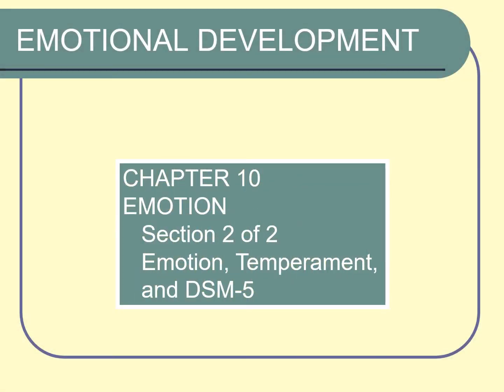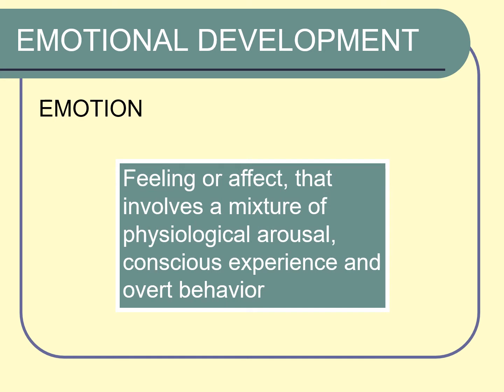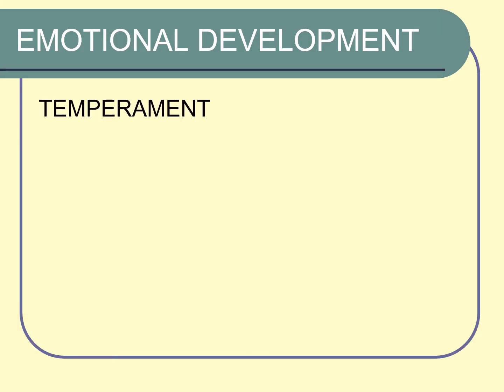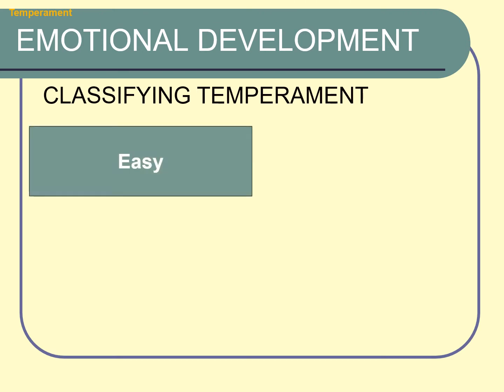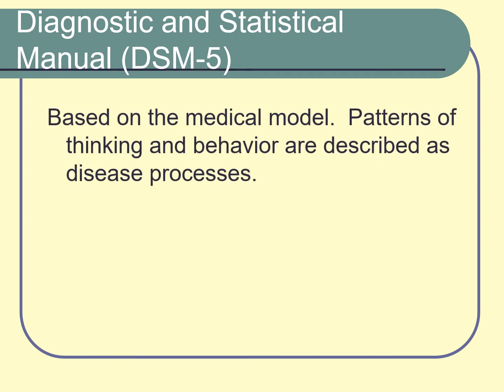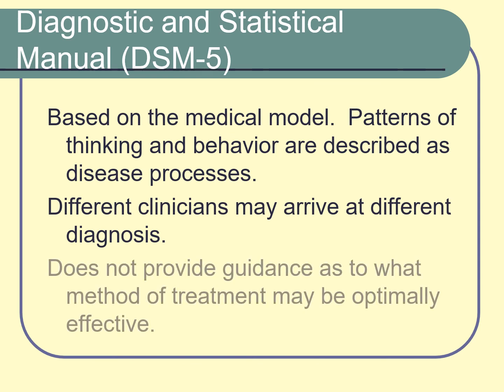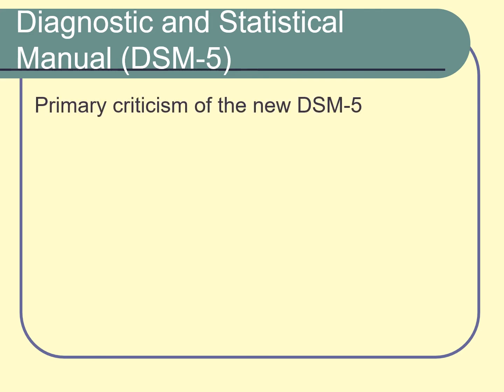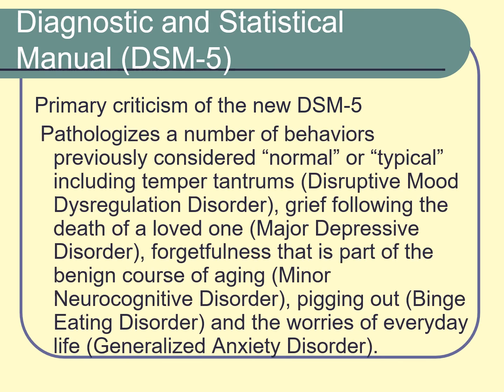10 2 of 2 Emotion